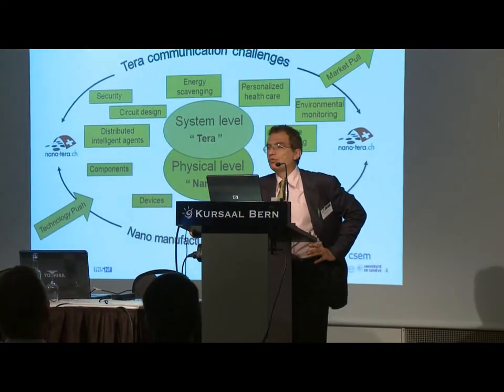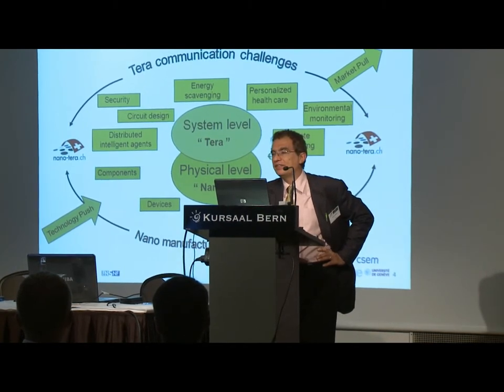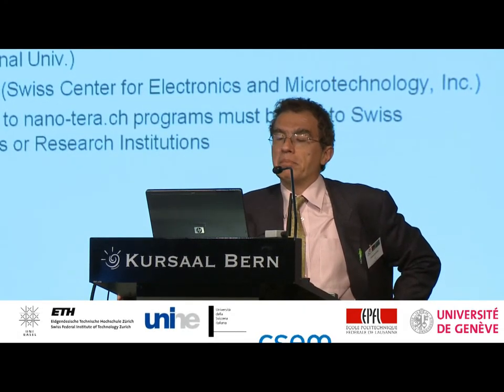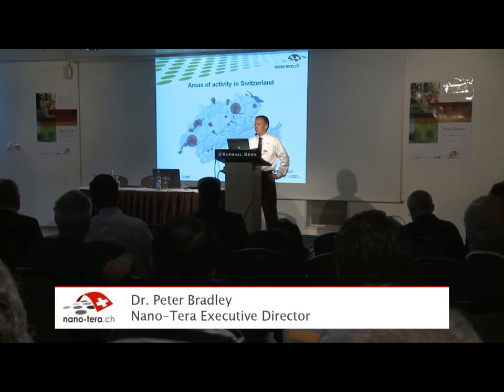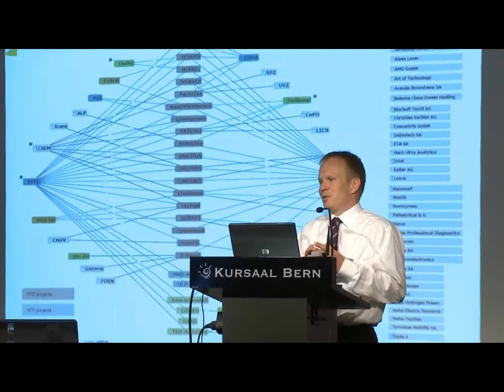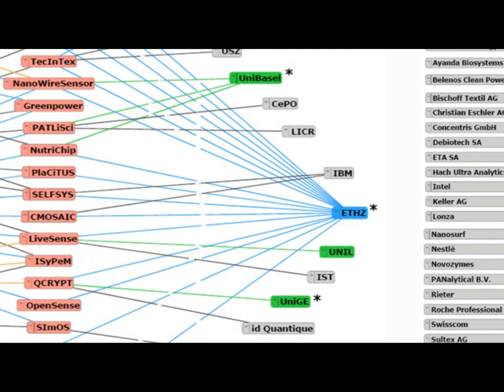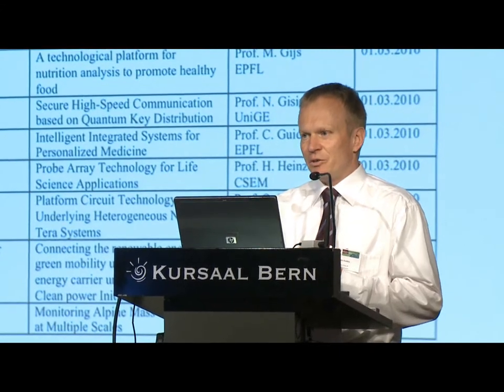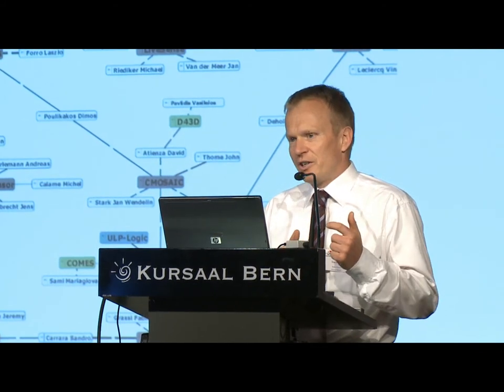Nano-Tera: Prof. Giovanni de Micheli and Dr. Peter Bradley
The Nano-Tera project, presented by Prof. de Micheli and Dr Bradley